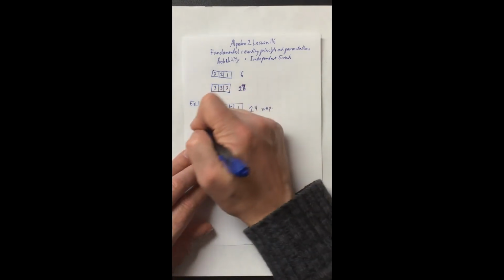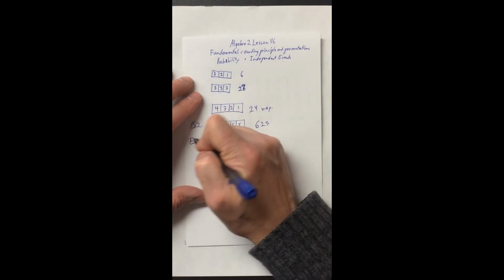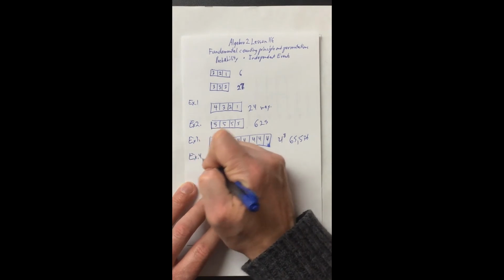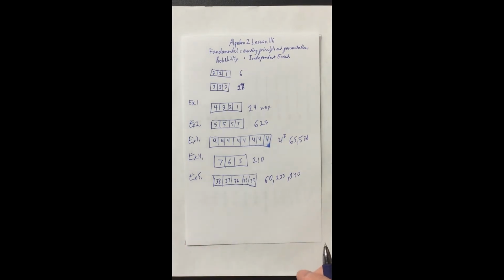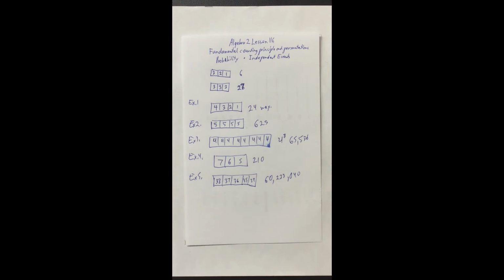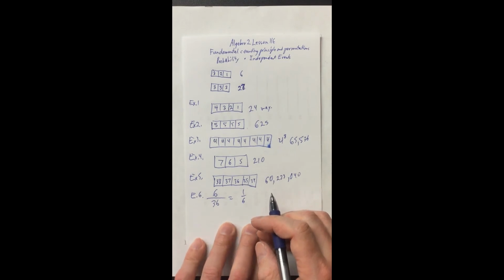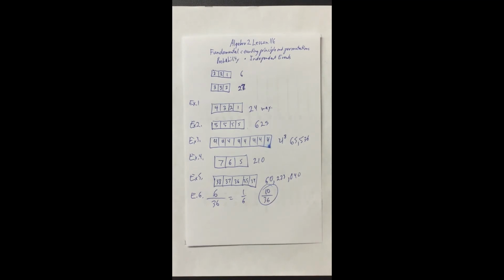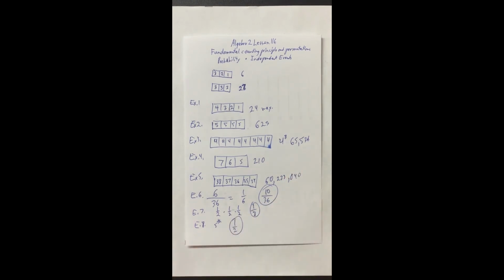Algebra 2 Lesson 116